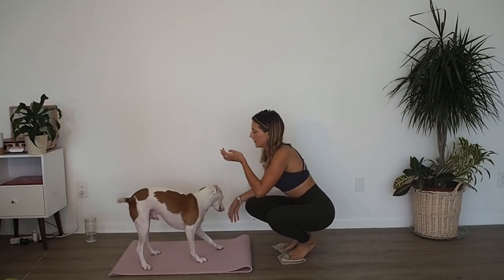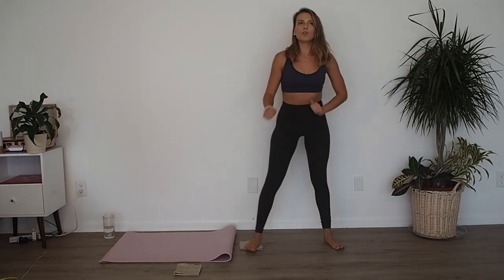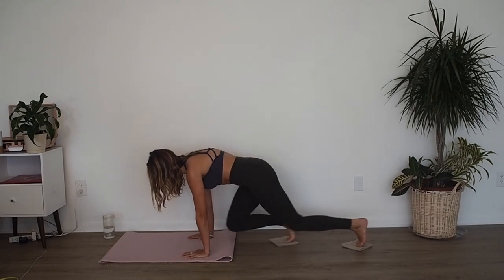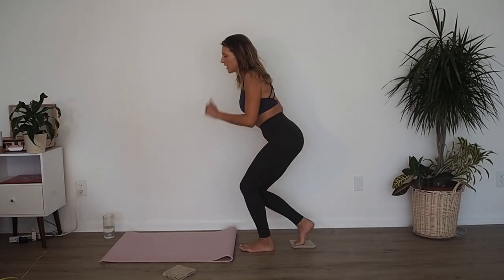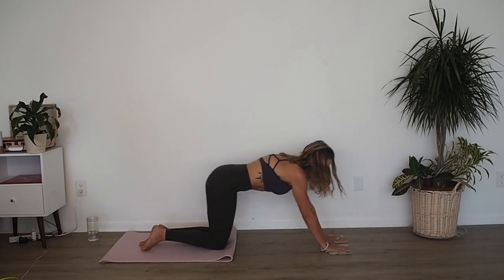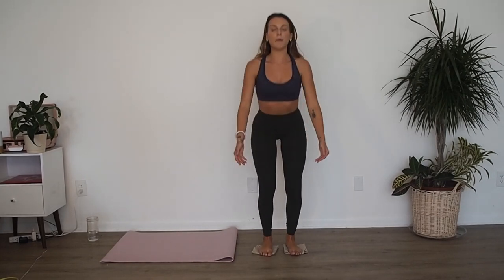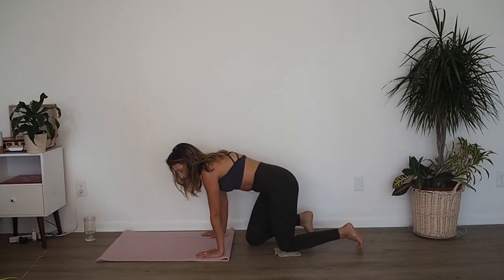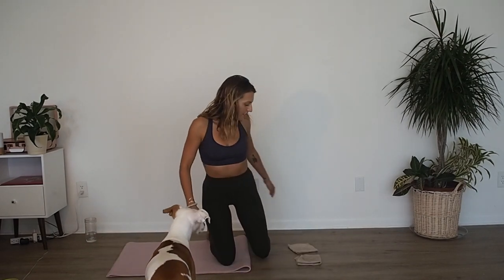FULL BODY TOWEL WORKOUT - AT HOME WORKOUT